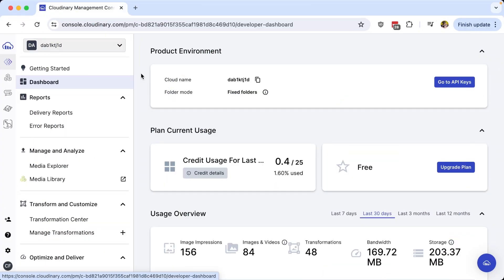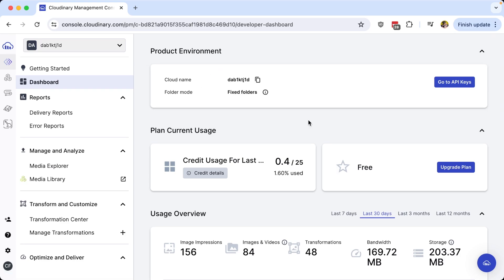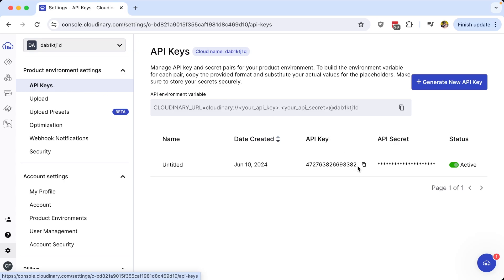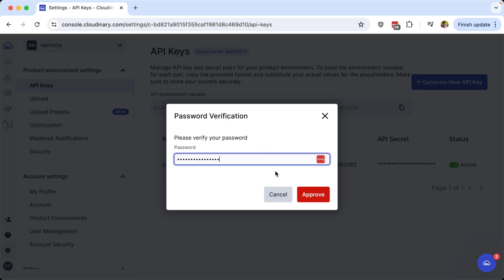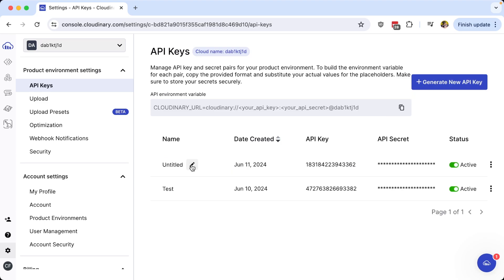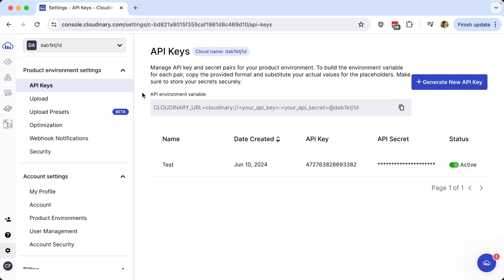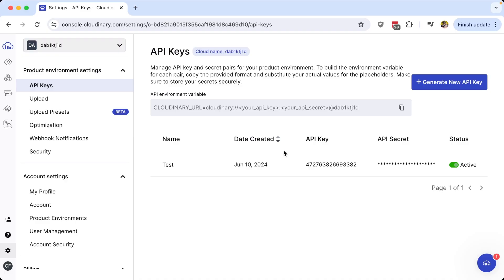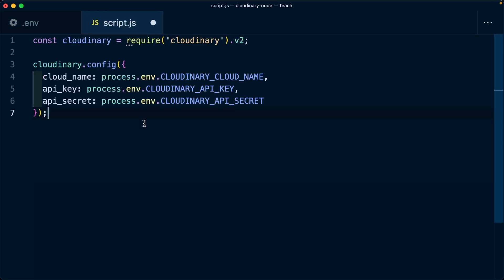Finding Your Cloudinary API Key, Cloud Name, and Credentials - Dev Hints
Find your Cloud Name, API Key, and API Secret in Cloudinary.

We'll walk through how to use your Cloud Name, API Key and API Secret or your Environment Variable to build URLs and make secure requests using your Cloudinary account. Learn how to find your credentials as well as manage your API key and secret for configuring your account.